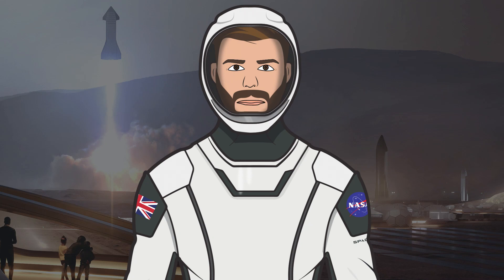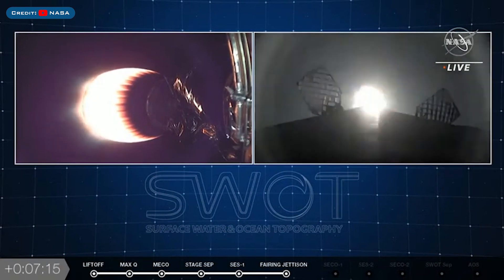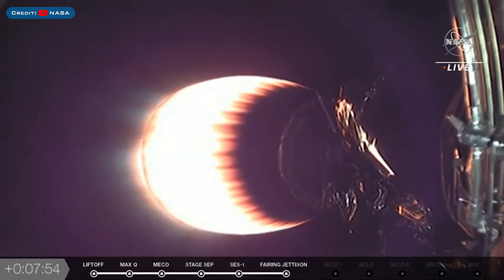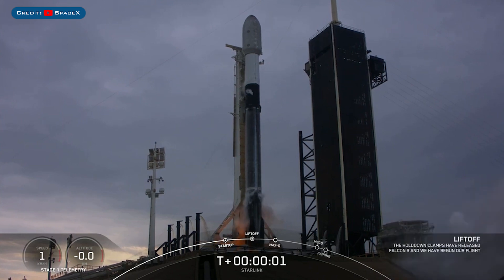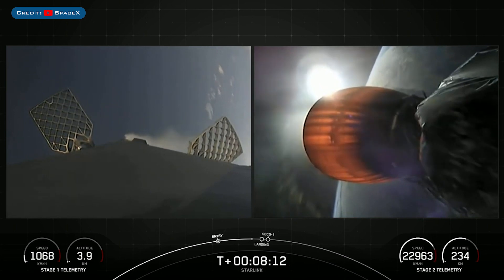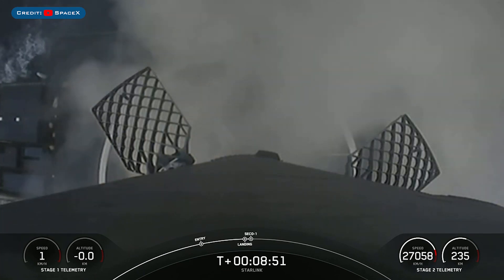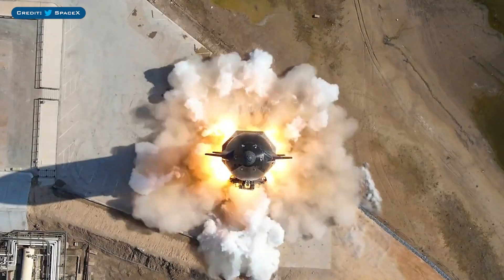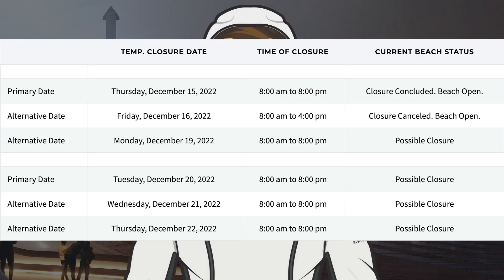SpaceX Starship Updates! Ship 24 Static Fire Test! Booster 9 Rolled Out! TheSpaceXShow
Welcome to the latest SpaceX Starship updates video from TheSpaceXFans. We have a whole bunch of launches with 3 in the space of 36 hours for the standard SpaceX news. Over in Boca Chica work continues around the launch and production sites. There was also a Ship 24 static fire test! In addition to that, so that it can undergo testing, there’s been Booster 9 rolled out! Sit back and enjoy!

Sources / Accreditations:
NASA. Launch of the International SWOT (Surface Water and Ocean Topography) Mission (NASA Broadcast). YouTube. NASA. December 16, 2022.

Nic Ansuini. Ship 24's Flaps Tested Ahead of Potential Static Fires | SpaceX Boca Chica. YouTube. NASASpaceflight. December 15, 2022.

SpaceX. Ship 24 completes a single-engine static fire test at Starbase in Texas. Twitter. SpaceX. December 15, 2022.

NSF Robotic Camera. Starship 24 Single Engine Static Fire | SpaceX Boca Chica. YouTube. NASASpaceflight. December 15, 2022.

NSF Robotic Camera. Booster 9 Rolls Out With All New Design | SpaceX Boca Chica. YouTube. NASASpaceflight. December 16, 2022.